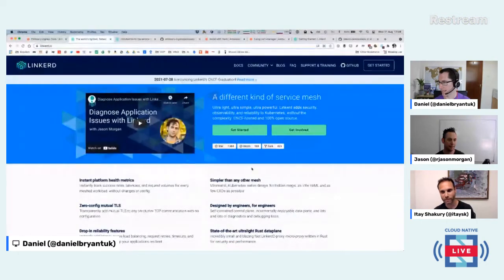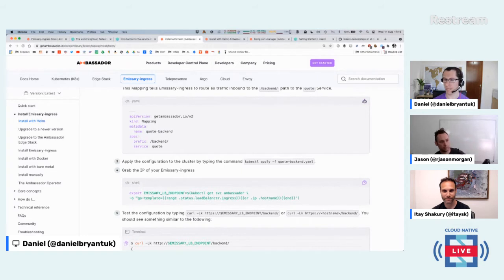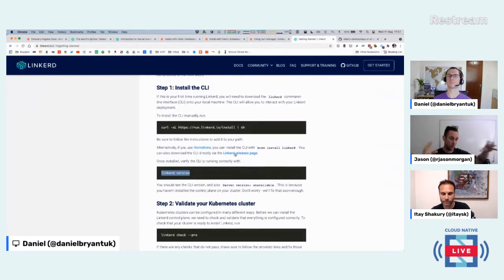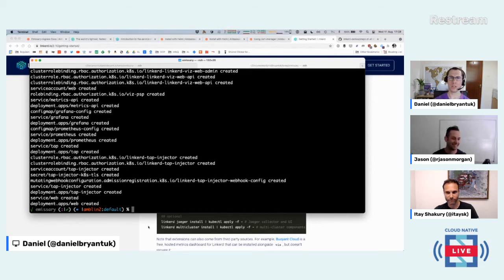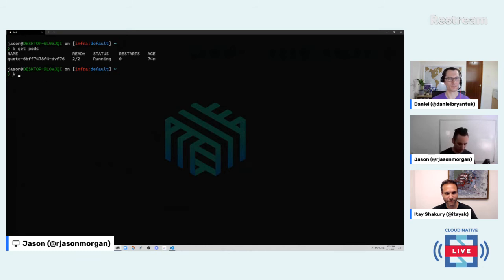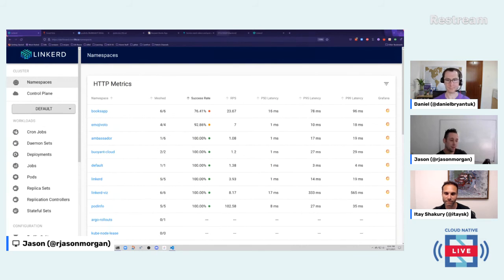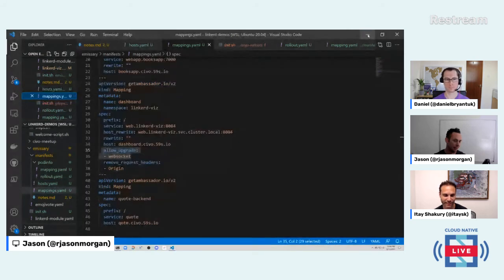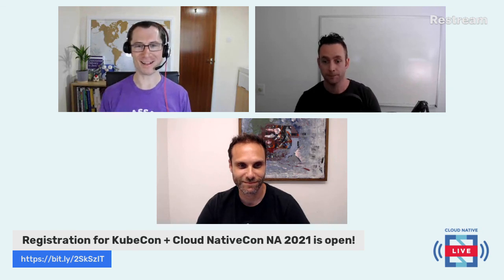Cloud Native Live: Emissary and Linkerd - How to integrate your Service Mesh with K8s Ingress